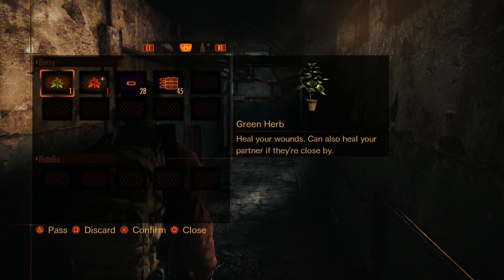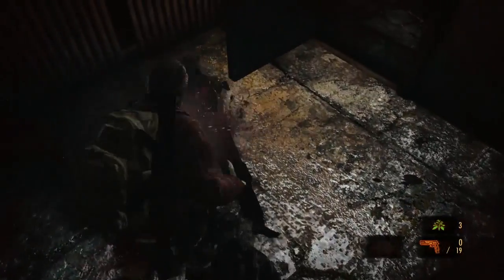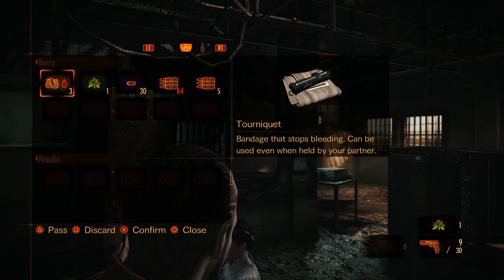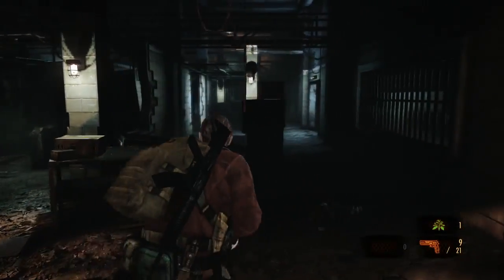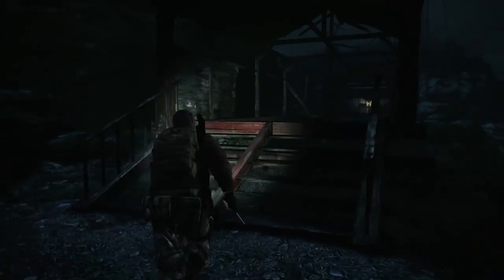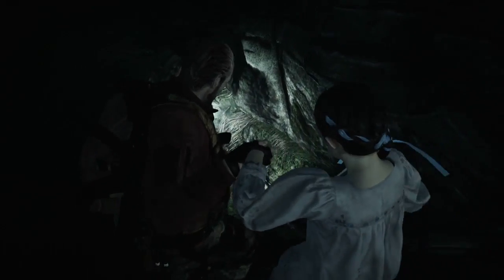Resident Evil Revelations 2 Walkthrough - Barry Burton Story